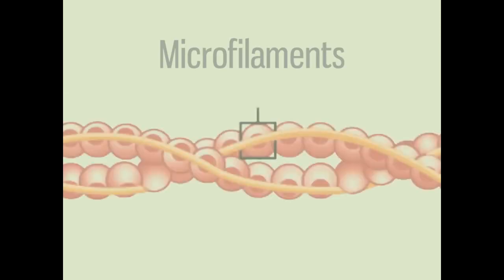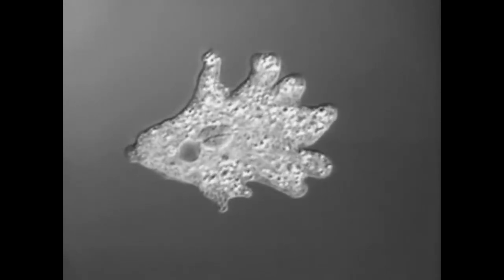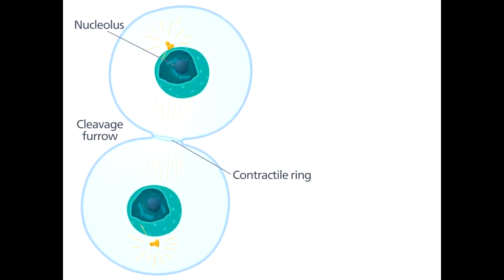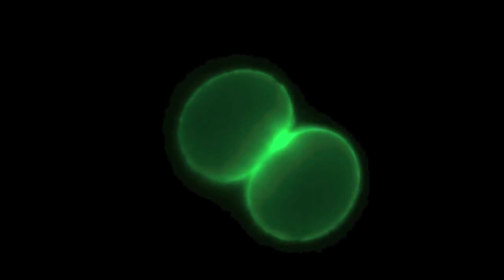Cytoskeleton Structure and Function- Cấu trức và chức năng khung xương tế bào.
National Center for Case Study Teaching in Science